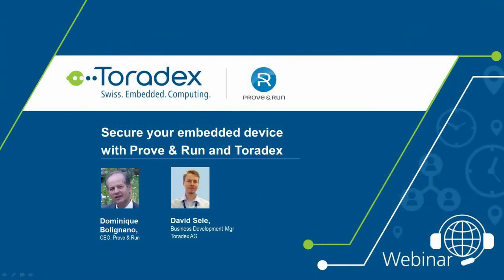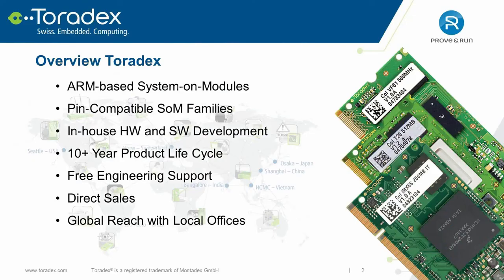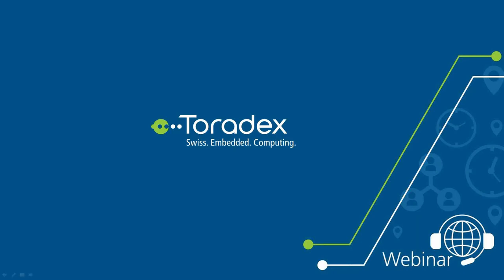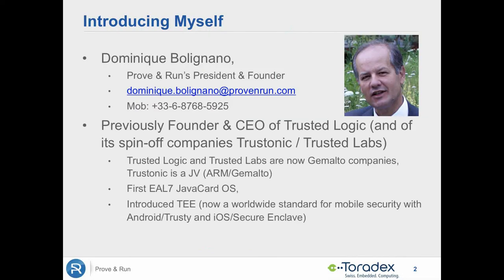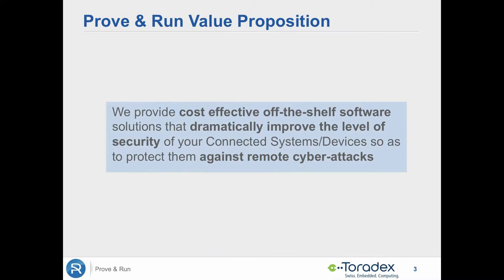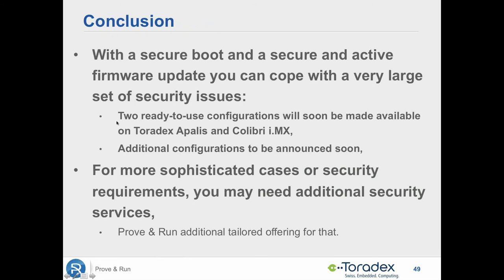Webinar On-Demand: Secure your embedded device with Prove & Run and Toradex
In the webinar video, Prove & Run will show how you can add high security features to an otherwise unprotected Linux Operating System. We demonstrate this in the case of adding a secure firewall, open VPN, and secure firmware update capabilities. We also briefly explain the security rationale. This involves reducing the scope of the Trusted Computing Base, which can be achieved using a combination of ready-to-use formally proven, secure, and certification COTS. By combining these basic security bricks, one can secure virtually any IoT architecture at a very high level of security with marginal and acceptable costs.

We further demonstrate solutions on a Colibri iMX7 System on Module, unitizing ARM TrustZone and the high assurance boot inside NXP®'s i.MX 7 SoC.

Key take aways from this webinar include:
- Utilize ARM TrustZone in a simpler way
- Understand ways to isolate secure and non-secure software
- See it implemented on a Firmware update, VPN, and Firewall